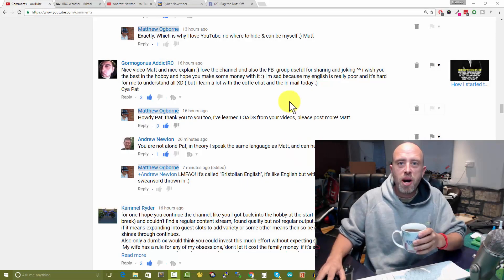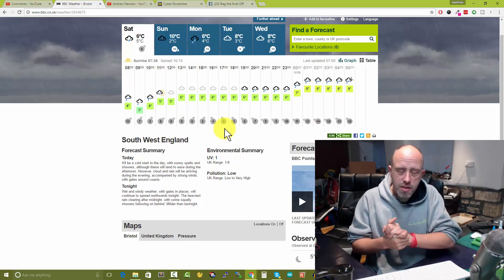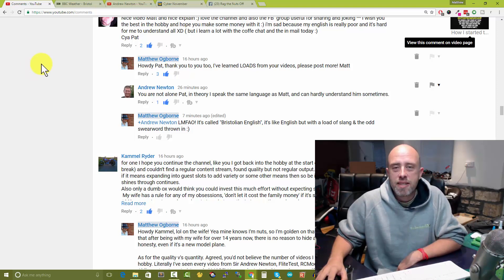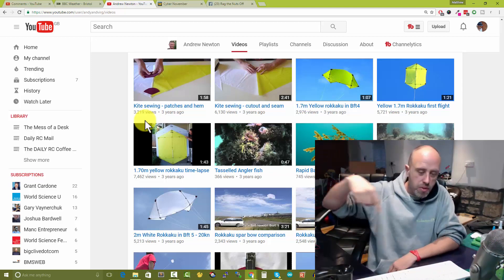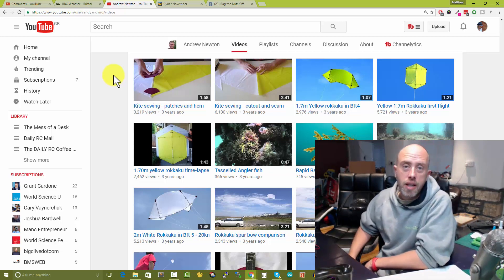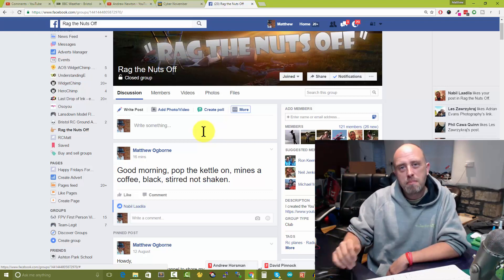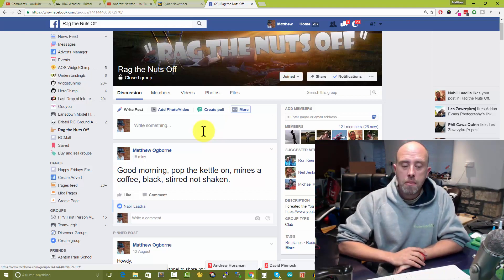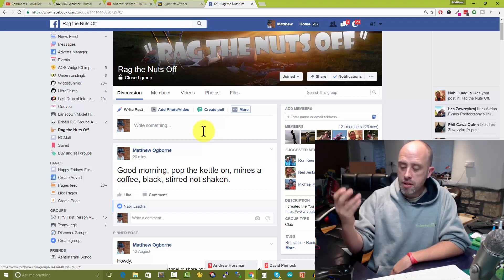RC Coffee Chat #53 - Today is a FLYING DAY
Howdy grab a cuppa & let's chat RC. In today's episode we discuss yesterday's video on how this channel started & that today is going to be a FLYING DAY. Err YAY! Oh and no new HobbyKing Cyber November deals :( The links are also below, press SHOW MORE to see them. Matt

Matt

Matt